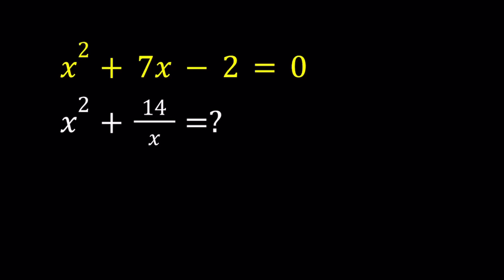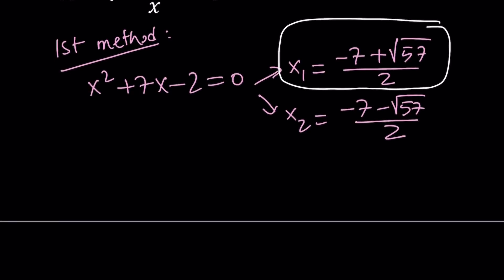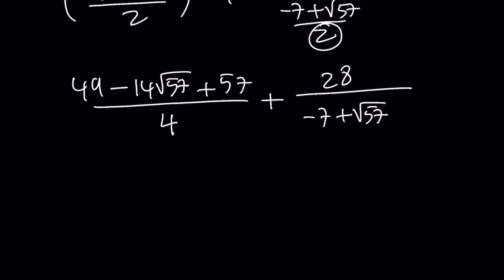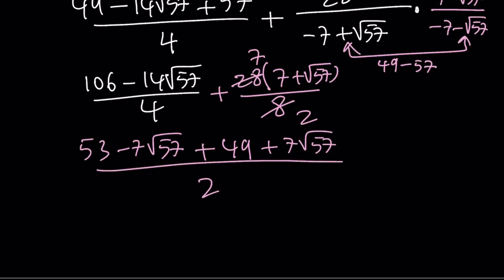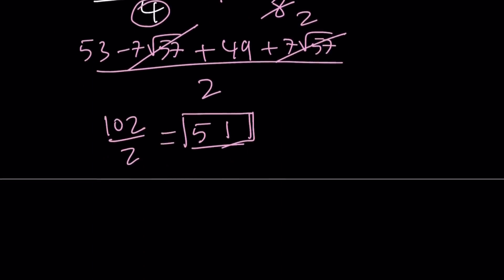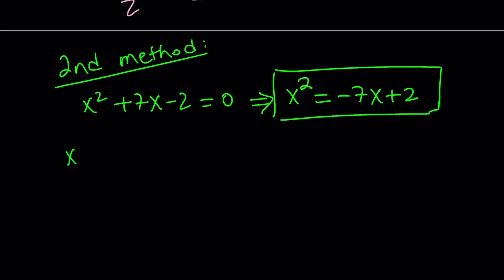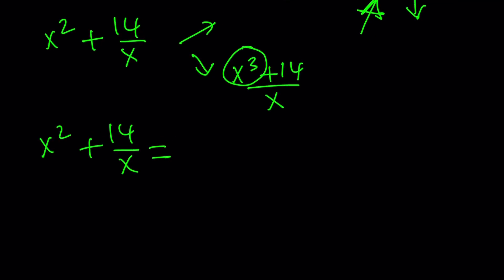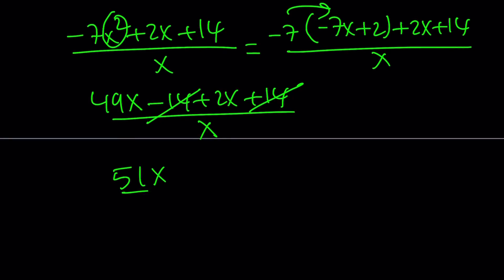Evaluating an Algebraic Expression Using a Polynomial